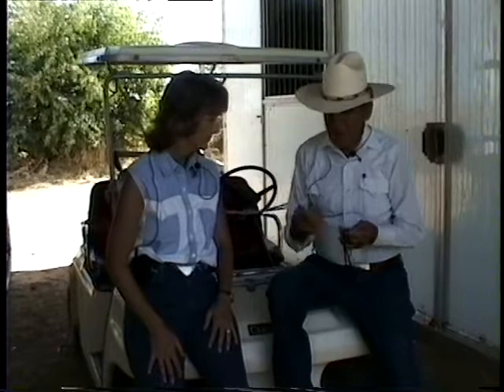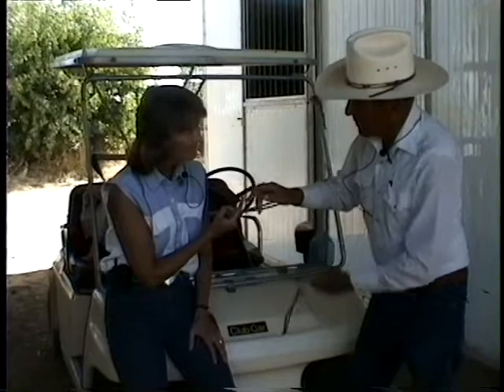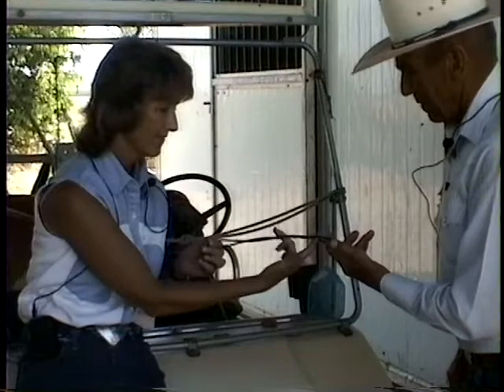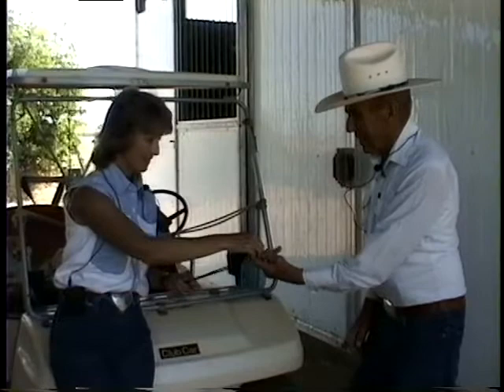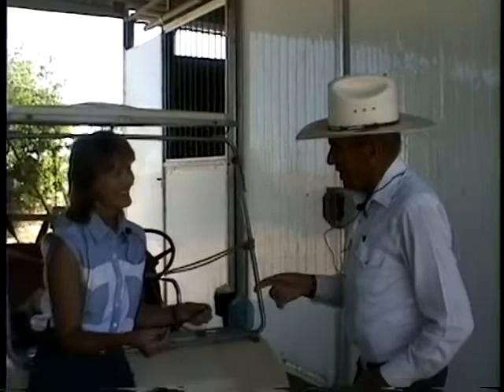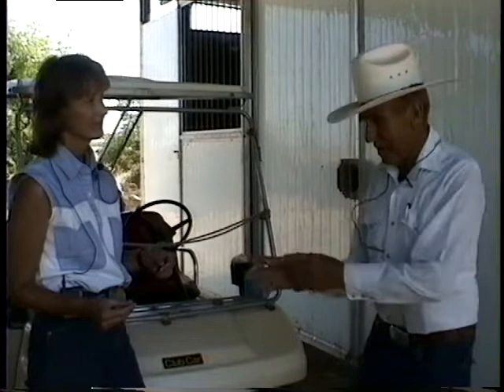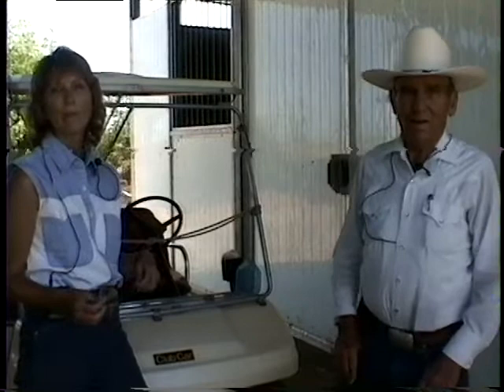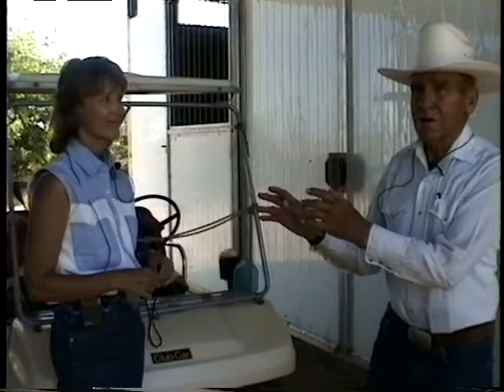Tom Dorrance and his 'String Trick'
For those that are here to listen to some of Tom's philosophy, you are invited to stay to the end.
Tom relates the learning process of the human to that of the horse.  In his subtle manner, Tom also teaches about value.  There's a lot more to the video than his 'String Trick'.

Tom Dorrance, a well-known horseman, astounds a group one Summer afternoon with his signature 'String Trick,' showcasing his humor, charm and gentle ways. Witness the mesmerizing display as Tom elegantly reveals his classic magic knot trick to a captivated audience, leaving them in awe of his skills.

Tom Dorrance "The Horse's Lawyer"

Mentioned:
Leslie Groves, American Horse Journal article

Find out where the horse was and work from there.  - Tom Dorrance

Video copywrite: Margaret Dorrance and John Saint Ryan 2014